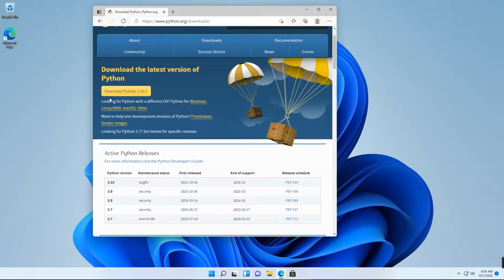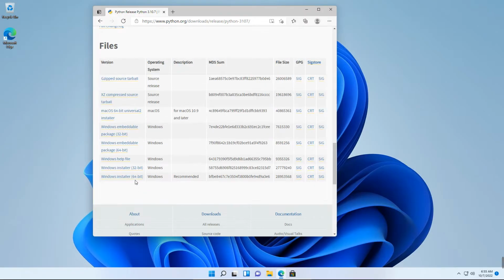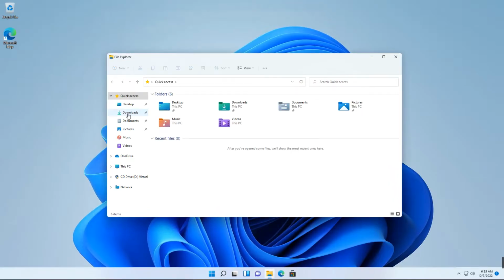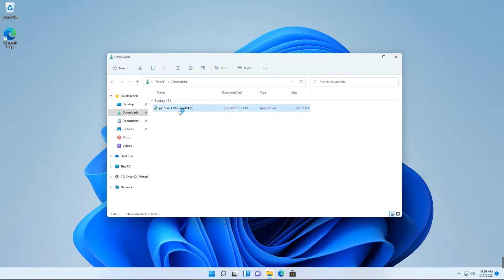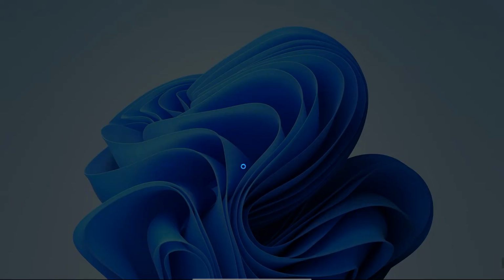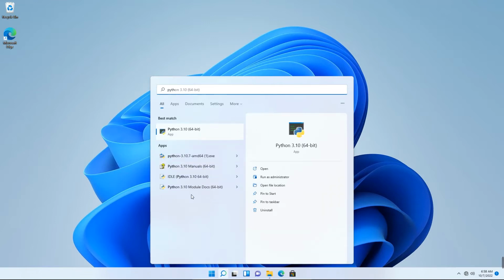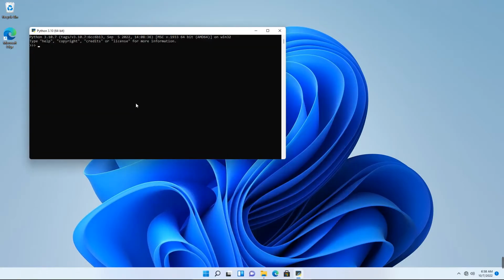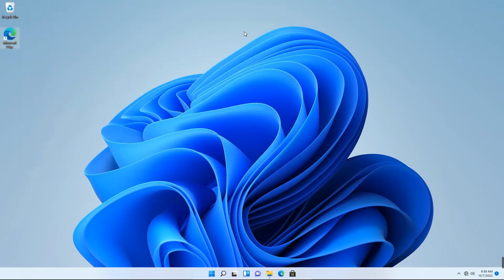How to Install Python 3.10.7 on Windows 10/11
In this video I will show you how to Install the latest version of Python 3.10.7 on Windows 11 easily.